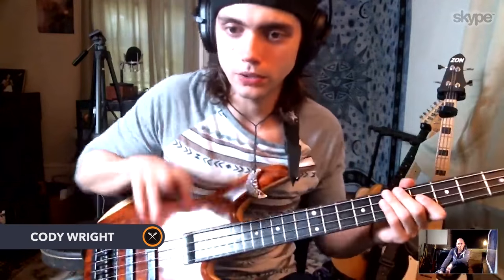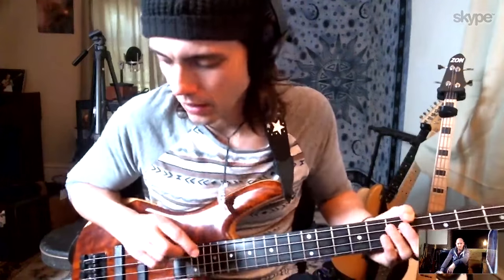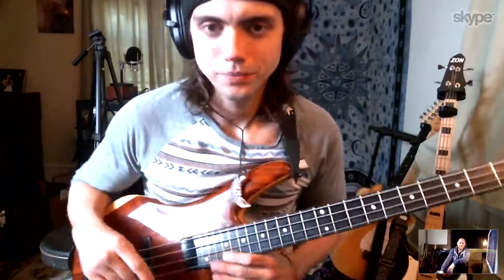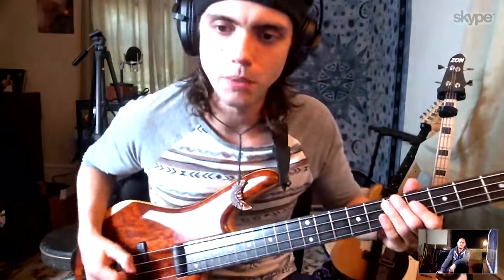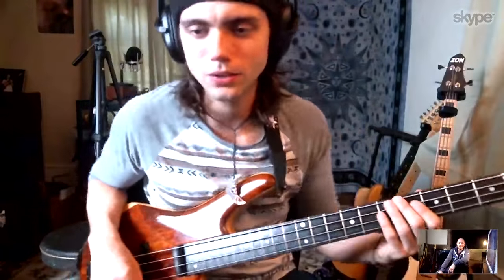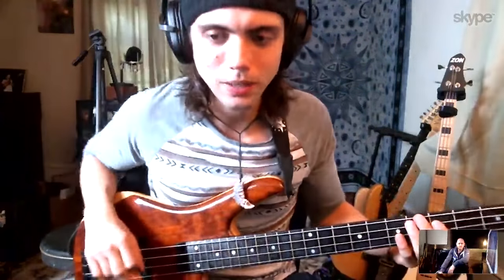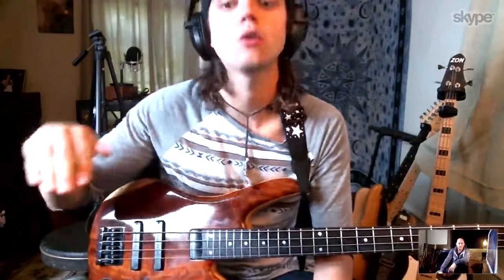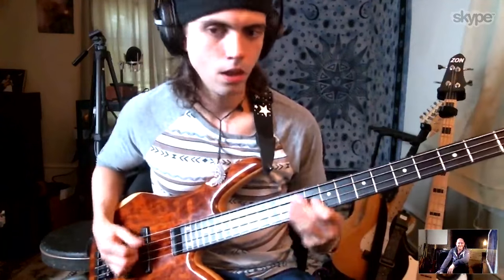Cody Wright - Sticking with the Pick /// Scott's Bass Lessons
In today’s podcast we’re talking to the man who’s been providing the low end for Eric Gale and the Jonathan Scales Fourchestra.

Bassist Cody Wright is enjoying a rapid rise to fame thanks to some serious stints on the road with Jonathan Scales and Eric Gale. His success is at least partly due to the range of influences that go into his live performances. Melding jazz with fusion and plenty of downhome swagger, It would seem that the future of funk bass playing is in safe hands. Like so many bass players, Cody started out as a guitarist, but with his solo debut album due out later this year, it seems that he will be flying the four-string flag for some time to come.

In this episode you're going to learn:
 - How Cody made the switch from guitar to bass.
 - Why Bobby Vega was such a big influence.
 - What makes the Jonathan Scales Fourchestra really tick.